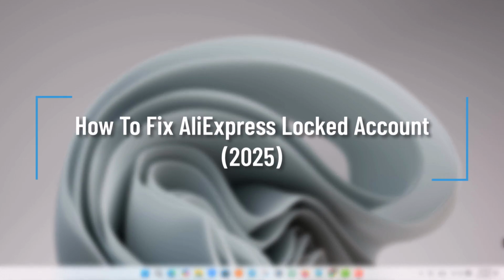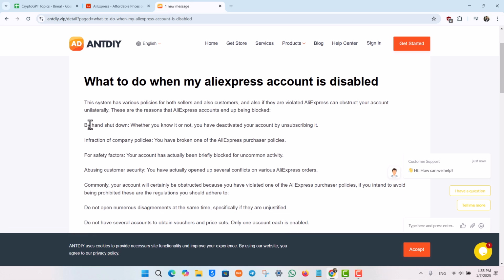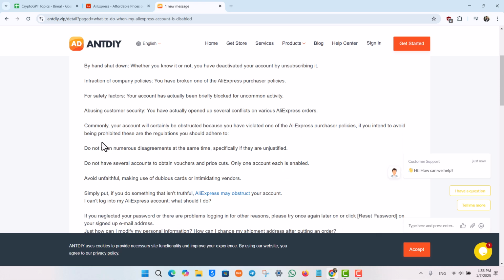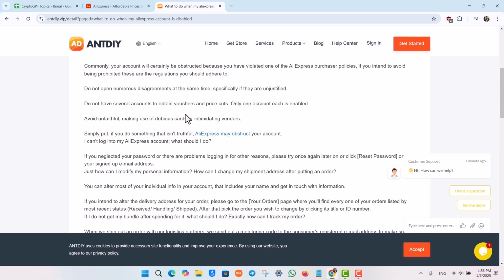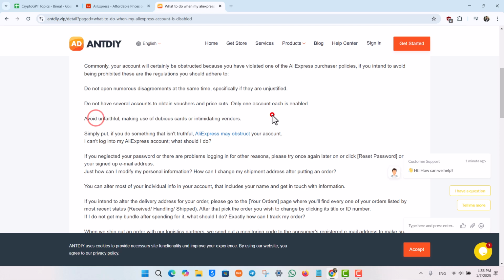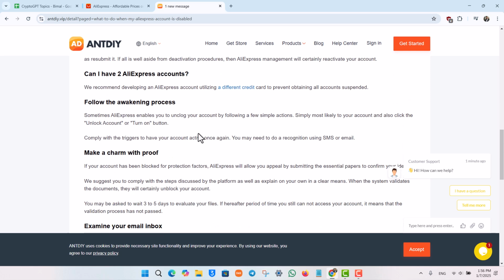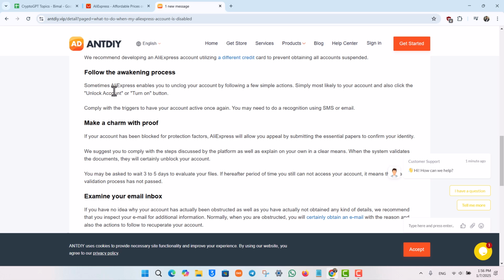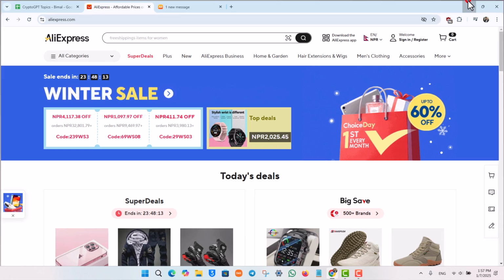How To Fix AliExpress Locked Account ! (2025)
If your AliExpress account has been locked, it can be frustrating and may disrupt your online shopping activities. This tutorial explains the potential reasons behind a locked AliExpress account and provides practical steps to resolve the issue. AliExpress may lock accounts for several reasons, including violations of their purchasing policies, suspicious or uncommon activity, or frequent disputes on orders. In some cases, accounts are deactivated if users unsubscribe or unintentionally violate company guidelines. Understanding the cause of the lock is crucial for fixing the issue effectively.

To begin, assess why your account was locked. If you suspect an error or believe that your account was unfairly restricted, it's important to address the issue promptly. When you try to log in to your AliExpress account, you'll likely see a notification about the lock. Along with this, there is often an option to unlock your account. AliExpress provides a straightforward process to regain access through the "Unlock Account" feature.

Here’s what you need to do: log in to AliExpress as usual and locate the "Unlock Account" button. Follow the on-screen prompts carefully. The platform may require you to verify your identity through SMS or email. By providing the necessary verification details, you can reactivate your account and resume your activities. If you encounter any technical issues during this process, consider reaching out to AliExpress customer support for further assistance. Keep in mind that adhering to AliExpress policies is essential to avoid future account restrictions. Following the outlined steps should help you restore access to your account and continue shopping without interruptions.

Timestamps:
0:00 Introduction
0:03 Reasons for account lock
0:08 Common violations of policies
0:20 Explanation of uncommon activity issues
0:28 Multiple disputes and account restrictions
0:44 Steps to resolve locked account issues
0:55 Unlocking your account process
1:11 Verification via SMS or email
1:24 Conclusion